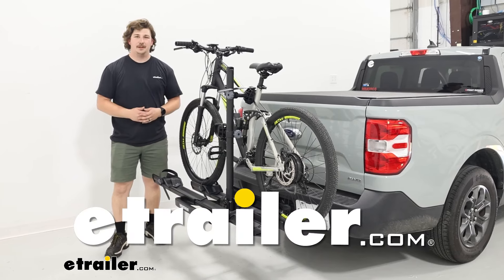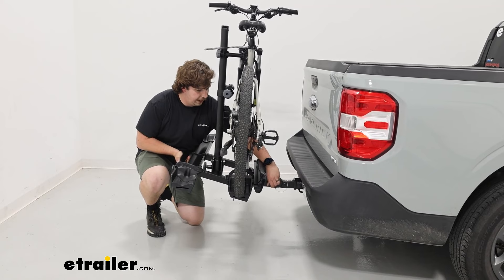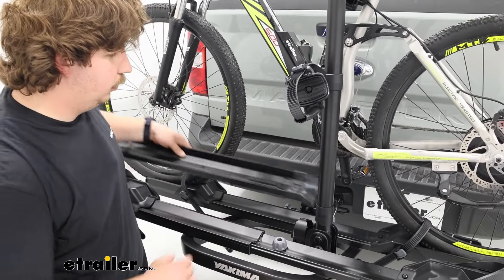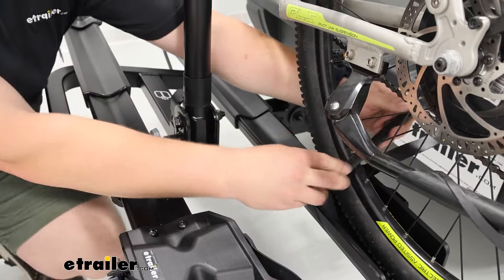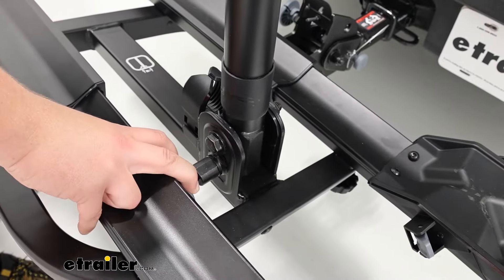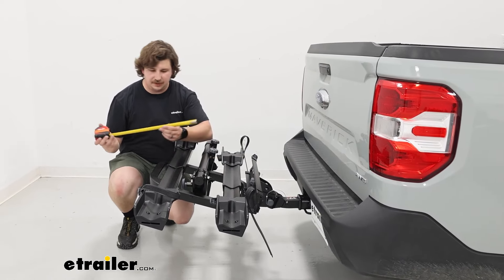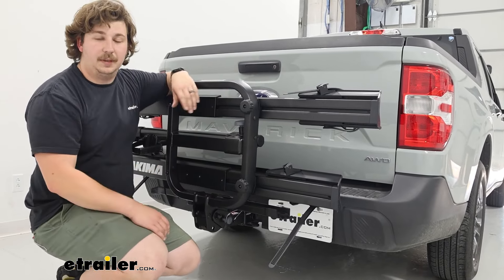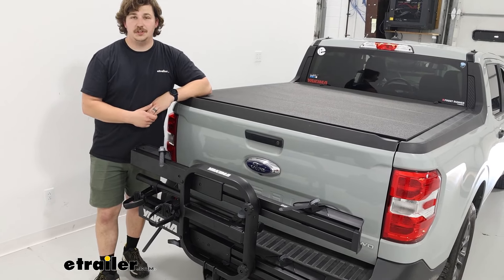etrailer | Closer Look at the Yakima OnRamp LX Bike Rack on a 2022 Ford Maverick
Hi, everyone, Aiden here with etrailer.  Today we're gonna be taking a look at the Yakima OnRamp LX  and we're gonna see how it fits  in the back of our 2022 Ford Maverick.  Now this is gonna be a platform-style bike rack, which means  the bike sits on top of these trays and this one's  going to hold the bike by the frame, primarily.  These cradles will be able  to move up and down this mast, rotate around 360 degrees  and adapt to meet your frame where it's at.  So a good option for alternative frames and there's gonna be  some secondary points of contact down on each wheel  with these straps pulling down at a 45 degree angle  against these wheel chocks,  which helps give us a really solid hold on the bike.  This rack does have a tilting feature.

Most bike racks with the Maverick don't really use it  very well just because of limited clearance,  but we'll test it out just to see.  There's gonna be two pins, one on the passenger side  that just pulls straight out.  You have to lift up on the bike rack a little bit  to get it to pop out and then a pinch pin on the left.  But with those both undone we can tilt the rack away.  It's a pretty impressive tilt, but with the hitch  and the tailgate sitting so close together,  you're just not gonna get good clearance here.

At the very least, though, it's gonna give you  a lot more room to step in here and maybe sneakily grab  something out of the back like a helmet  or a change of bike shoes and it's nice that it's there,  again, just gives you a little bit more room, especially  if you have the bed covered up with a tonneau cover.  Now tucked away up by the front  is going to be a gray hand knob.  Just gonna completely undo that real quick  and pull out the included ramp attachment.  This is collapsed down right now,  but it's gonna allow us to lower the bike down  a lot more easily.  To expand it, just pop off the other hand knob on the back,  separate the two pieces and line up the studs  with these two holes at the end  and use both hand knobs to lock it in.

These teeth will line up with some notches  at the end of our trays.  So I'll just line this up with our front tray  and you do have to feed it in at a high angle,  so right now our tire is getting in the way a bit here,  but you can kind of squeeze it in  and once you tilt it down it does lock it in.  So to unload the bike, we'll just start  with those bottom wheel straps, pressing the gray levers  and pulling those ratcheting straps out.  And I'm gonna just tuck them away to some slots on our trays  so I don't roll over them later.  And just do that on both sides.

We do this first because these aren't holding  the bike upright, so it doesn't really matter  if I take them off right now.  Once I've got those done and I do this strap  around the top cradle, I have to hold onto the bike.  That way it doesn't tip into the Maverick  but undo the strap, rotate that out of the way.  And if you want to take it a step further, you can try  to fold the mast down, but it's hard to do one-handed,  so you're probably just gonna have to tilt it  to get your pedal past the mast and at that point  you can just wheel it down all the way to the floor.  Here's a better look at that pin  I was trying to pull for the mast.  You have to keep that held while pushing the mast down,  so that's what makes it a little bit awkward.  And of course at this point we can take that ramp,  collapse it back down and store it back on the rack.  That's my one complaint is that having to collapse it down  and separate it into two pieces, it's just kind of awkward  and for me that's just gonna take  a little bit more time and effort and because of where  that center mounting point is, you really should  collapse it down fully like this between uses,  otherwise it's gonna be shaking around,  it's not gonna be very stable,  but it is nice that it stores on the rack  and it doesn't take up much space to do that.  A few measurements to get from the bumper of the Maverick  to the furthest point out, we're looking at 29 1/2 inches.  So it does add a bit of length to the vehicle  and your ground clearance at the back end,  you're gonna be looking around 21 inches.  The trays do stack up, so you do gain some clearance  as you go back, which is nice.  And if we go to those same pins we pulled before,  we can fold the rack upright into a more stored position  where we can just re-